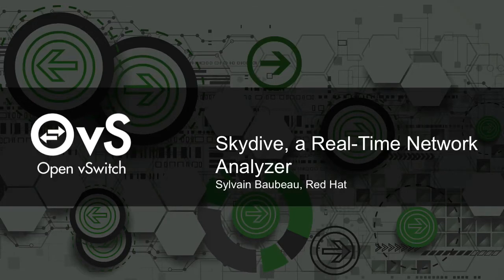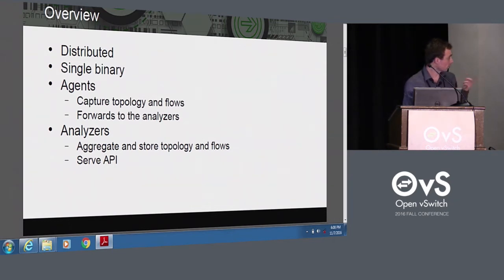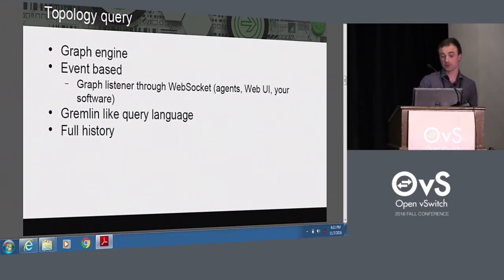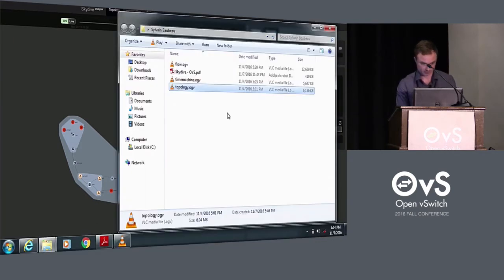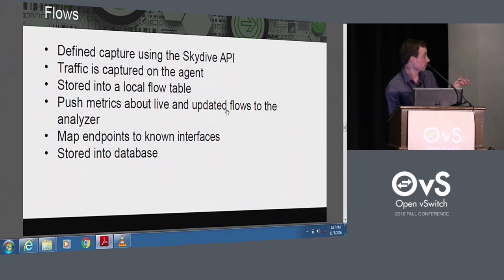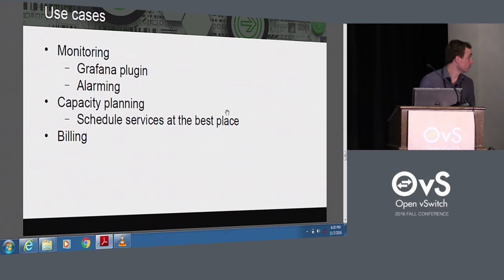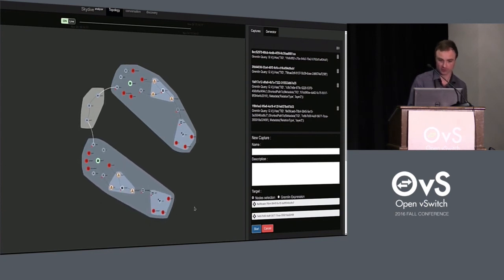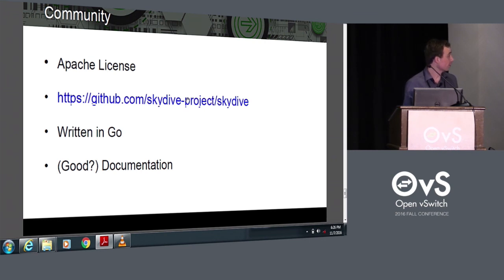Skydive, a Real-Time Network Analyzer by Sylvain Baubeau, Red Hat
Skydive, a Real-Time Network Analyzer - Sylvain Baubeau, Red Hat

In this presentation we will introduce Skydive which is an open source network analyzer for SDN network infrastructure. We will explain how Skydive can help to visualize, troubleshoot and monitor OVS based network topologies. We will describe how it can be used with OpenStack but also in a container based environment. We will provide some features and design key points.

About Sylvain Baubeau
Principal Software Engineer, Red Hat